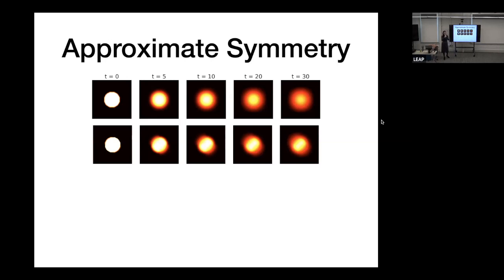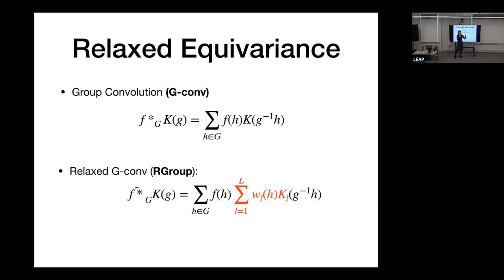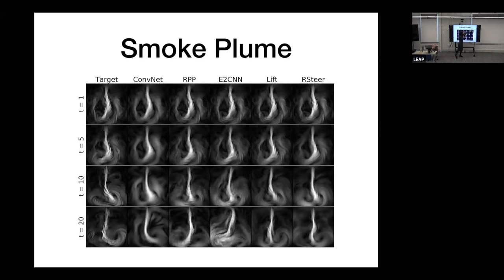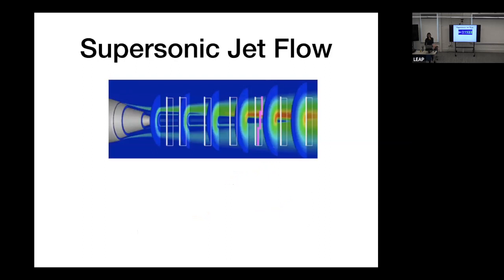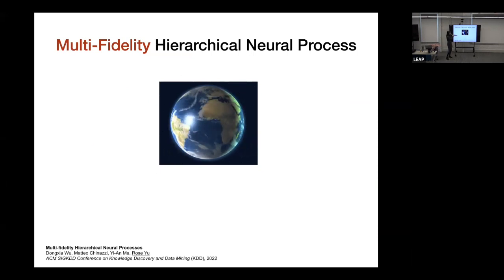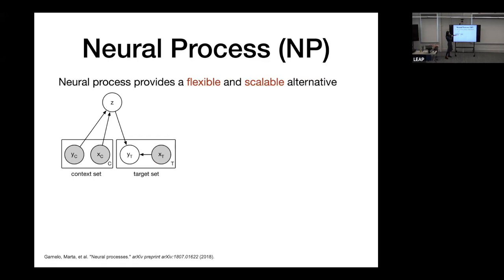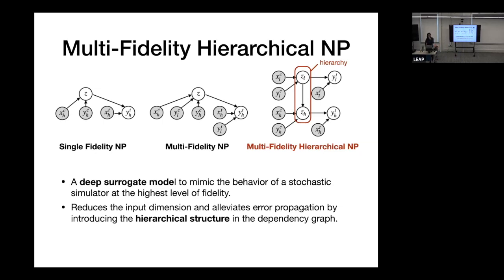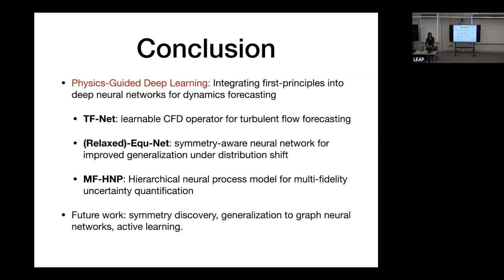Physics-Guided Deep Learning for Climate Dynamics with Rose Yu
Abstract: Mathematical models and computer simulations are widely used tools for understanding complex dynamics in climate, materials and infectious disease. However, existing approaches are computationally expensive at high resolution, fundamentally hindering real-time decision making in science and engineering. While deep learning has shown tremendous promise in accelerating simulations, it remains a grand challenge to incorporate physical principles in a systematic manner into the design and training of such models. In this talk, I will demonstrate how to principally incorporate physics in deep learning models to accelerate simulations and assist decision-making. I will showcase the applications of these models to challenging problems in climate science and infectious disease modeling.

Bio: Dr. Rose Yu is an assistant professor at the University of California San Diego, Department of Computer Science and Engineering. Her research focuses on advancing machine learning techniques for large-scale spatiotemporal data analysis, with applications to sustainability, health, and physical sciences. A particular emphasis of her research is on physics-guided AI which aims to integrate first principles with data-driven models. Among her awards, she has won NSF CAREER Award, several Faculty Research Award, Best Paper Awards, Best Dissertation Award at USC, and was nominated as one of the ’MIT Rising Stars in EECS’.

*Please note that we experienced technical difficulties during this lecture.